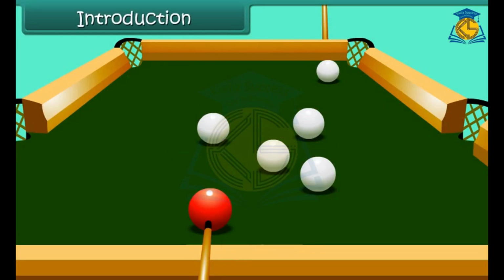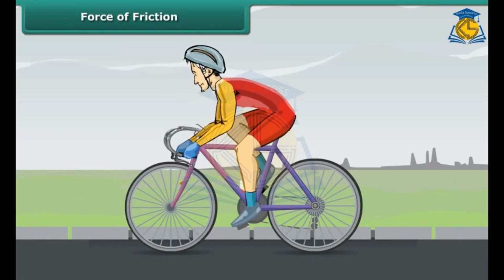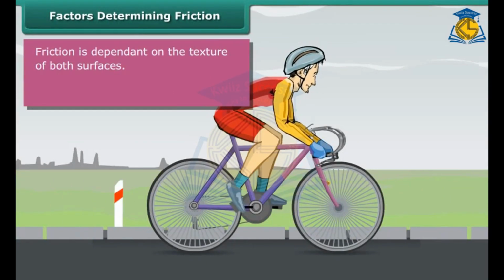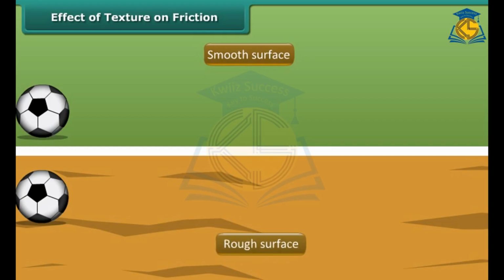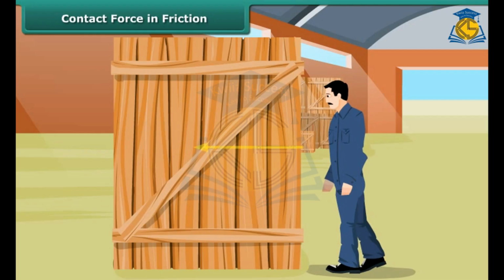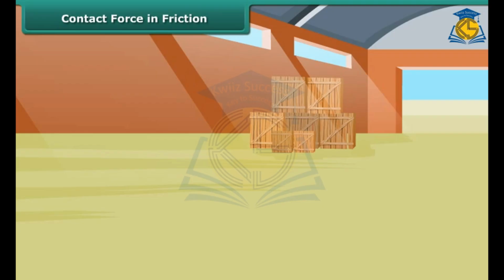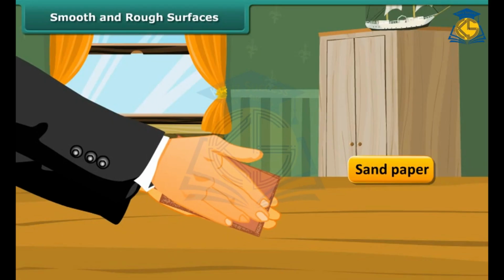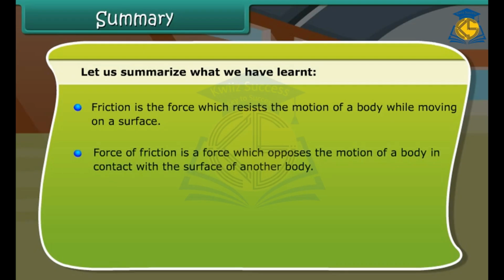Lesson P2 Class 8th SCIENCE Friction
🎯 What You’ll Learn:
• 3D animations for visual clarity